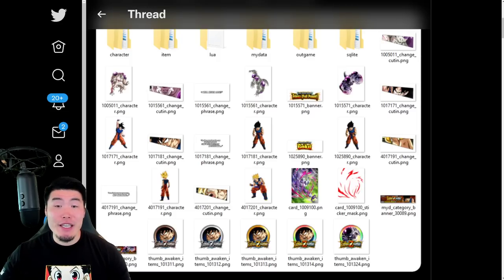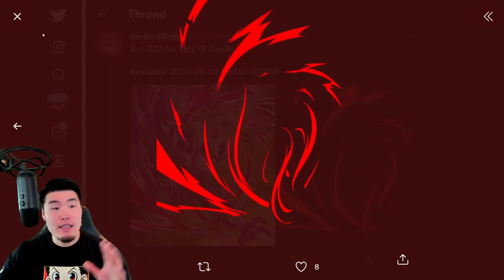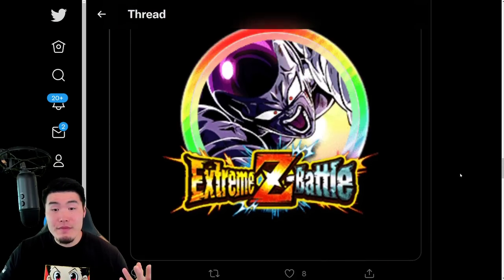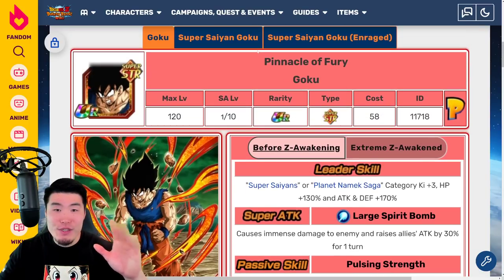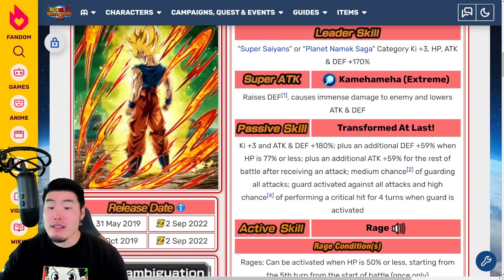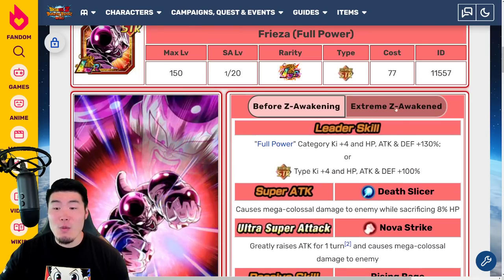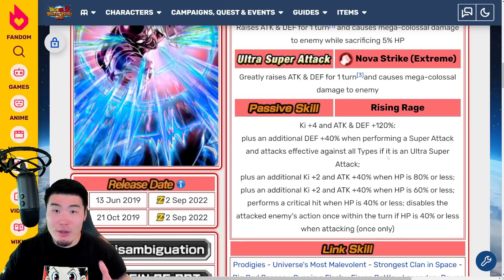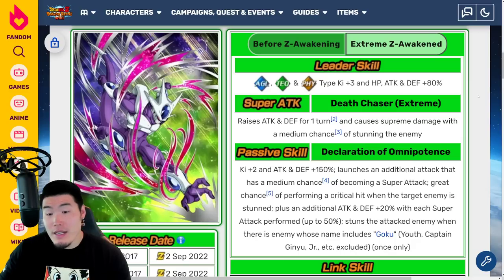GLOBAL DATA DOWNLOAD! Namek Goku EZA + Full Power Frieza EZA + Final Form Cooler EZA! (Dokkan)